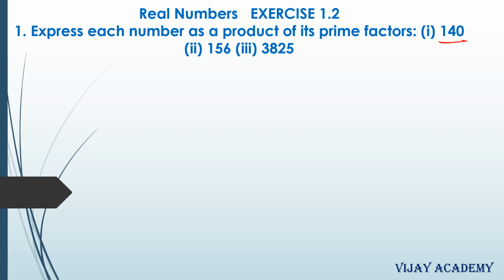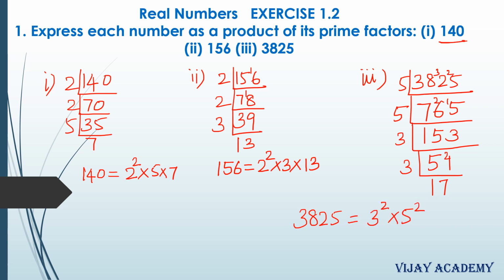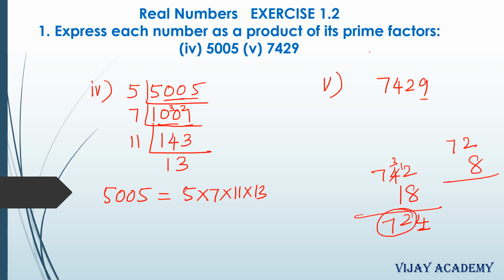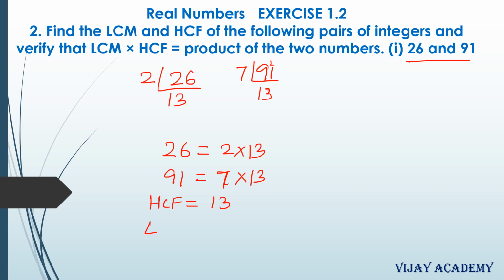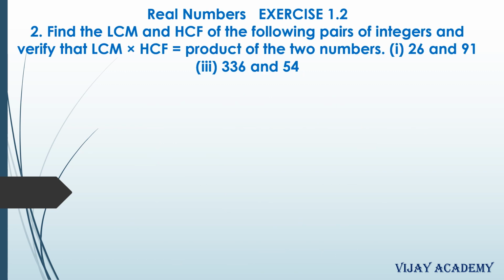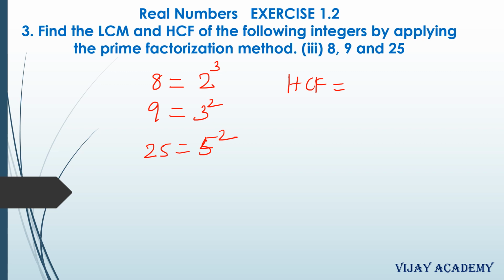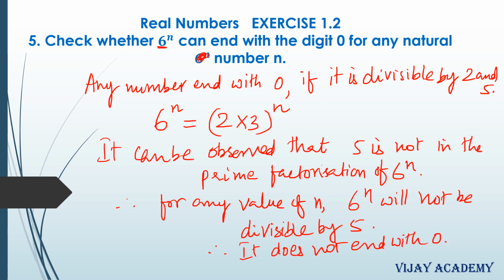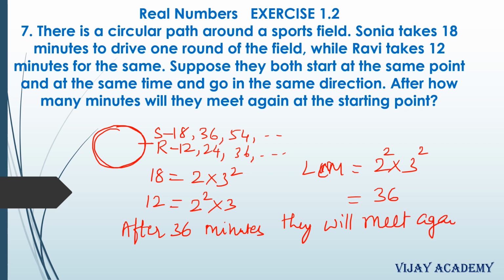Real numbers Ex 1.1#cbse chapter 1 exercise 1.1#importantmathsquestions ncertNewtextbook solutions